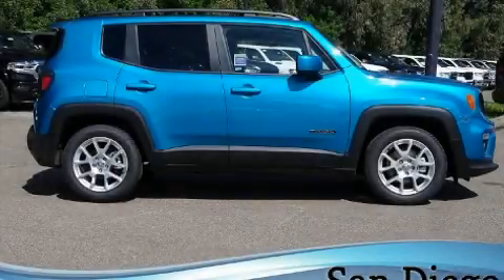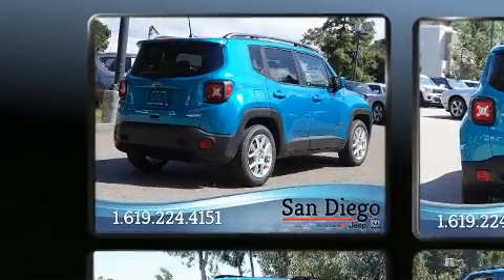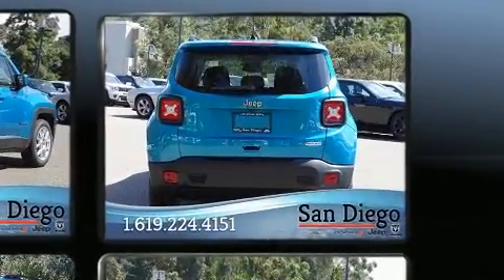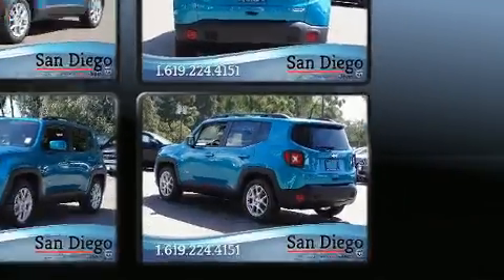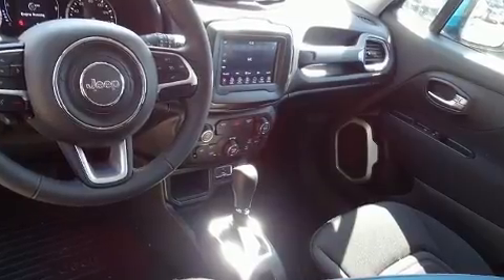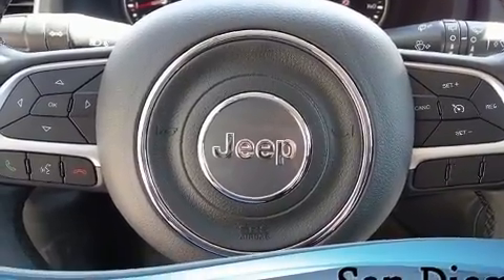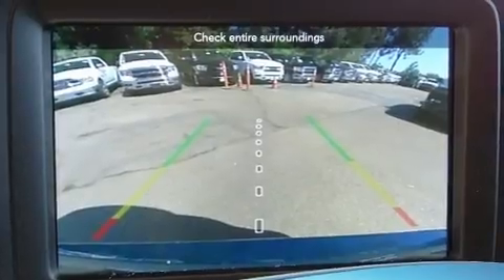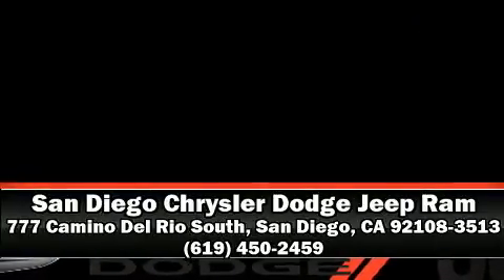2020 Jeep Renegade LATITUDE FWD in San Diego, CA 92108-3513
777 Camino Del Rio South

You can expect a lot from the 2020 Jeep Renegade Smooth gearshifts are achieved thanks to the efficient 4 cylinder engine, providing a spirited, yet composed ride and drive. It's equipped with tons of terrific amenities, but it won't break your budget. Such as remote keyless entry, a trip computer, an outside temperature display, heated door mirrors, an overhead console, a roof rack, rear wipers, and cruise control. Audio features include an AM/FM radio, steering wheel mounted audio controls, and 6 well positioned speakers. Jeep ensures the safety and security of its passengers with equipment such as: dual front impact airbags with occupant sensing airbag, front side impact airbags, traction control, brake assist, anti-whiplash front head restraints, ignition disabling, and 4 wheel disc brakes with ABS. For added security, dynamic Stability Control supplements the drivetrain. We have a skilled and knowledgeable sales staff with many years of experience satisfying our customers needs. We'd be happy to answer any questions that you may have. We are here to help you.